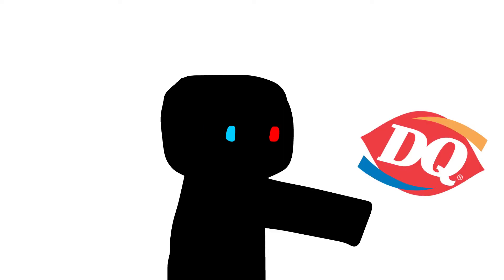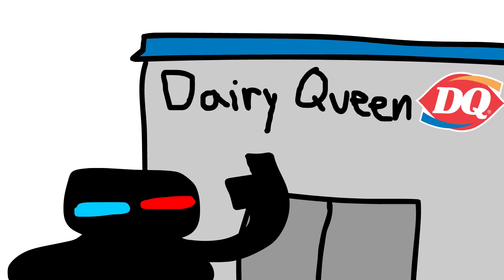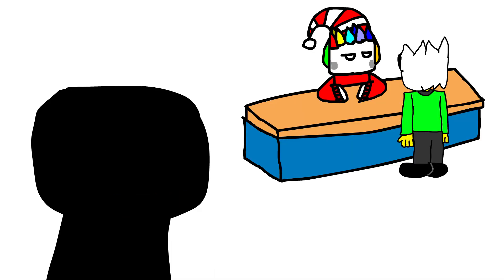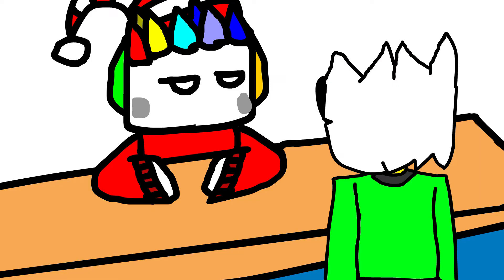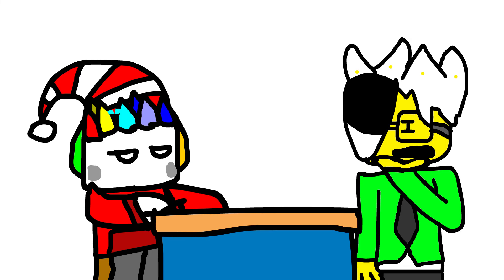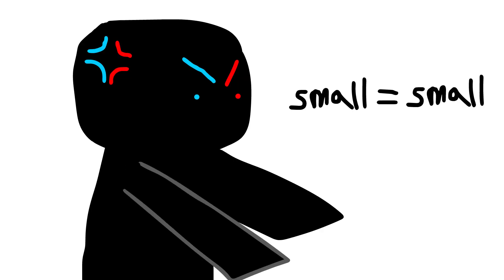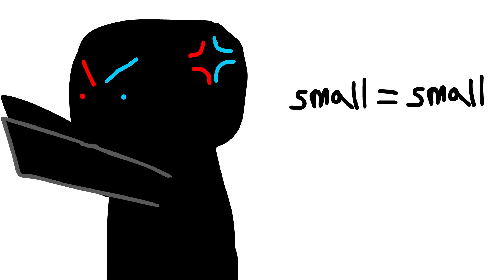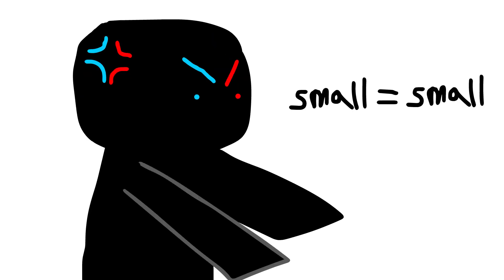Pay goes to Dairy Queen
i wonder how big the small is...

Characters:
Pay - Blue/Red Eyes
Mr. Green - Guy wearing green (duh)
Cookie - DQ Worker
Bonnie - Judge